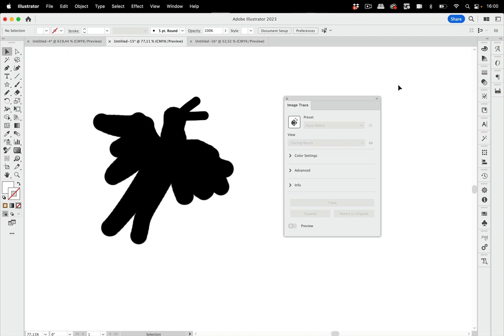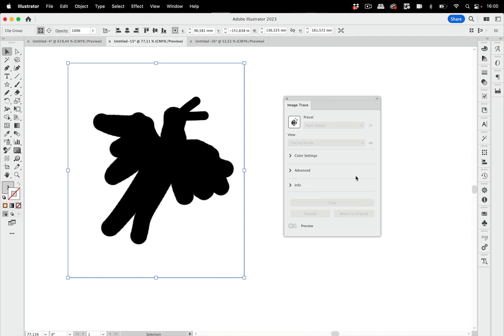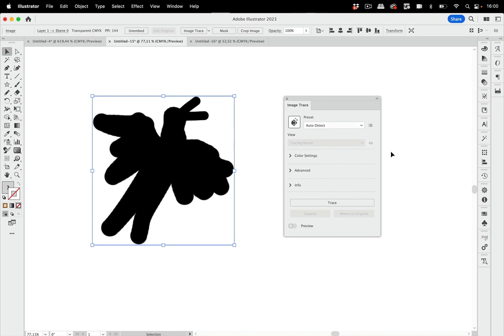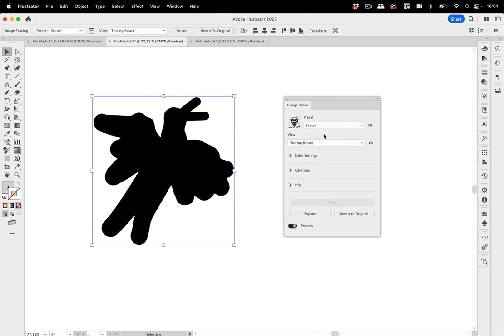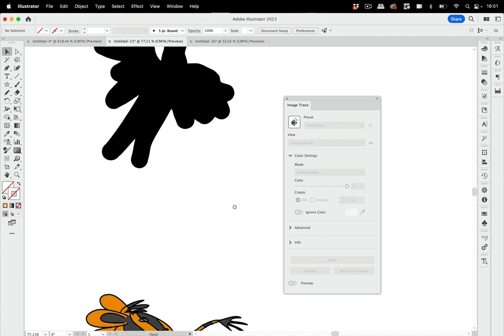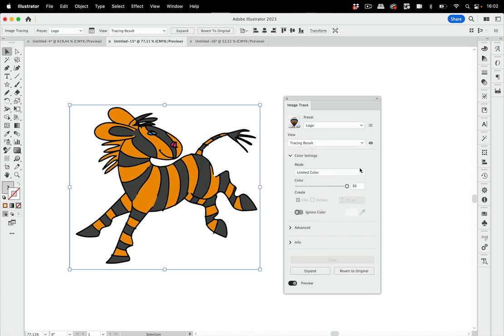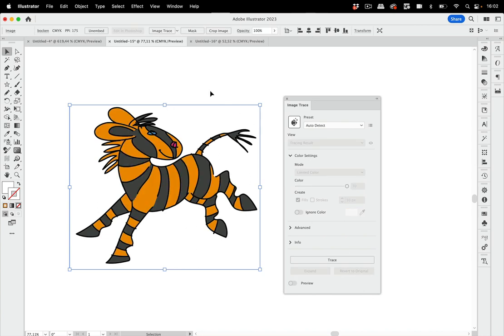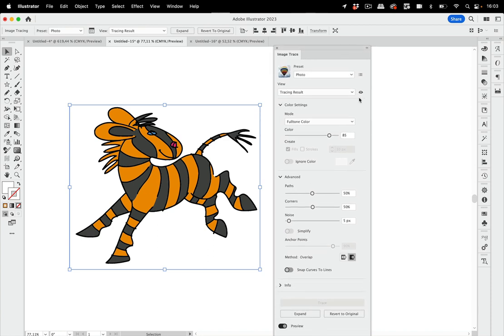How To Ignore White in Image Trace in the New Illustrator Version?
You have to jump through some hoops, but then you could even ignore other colors than white.